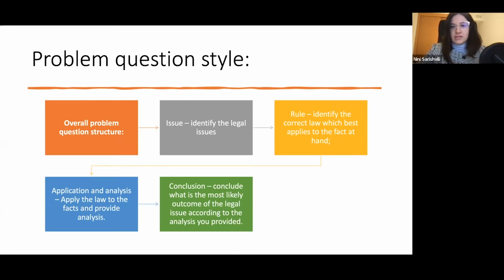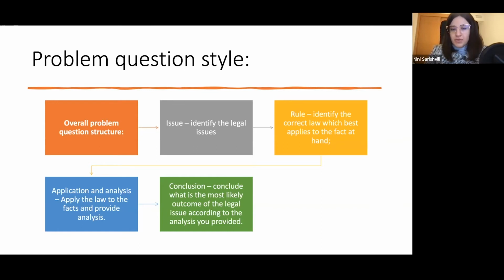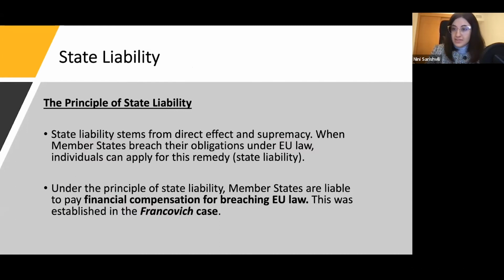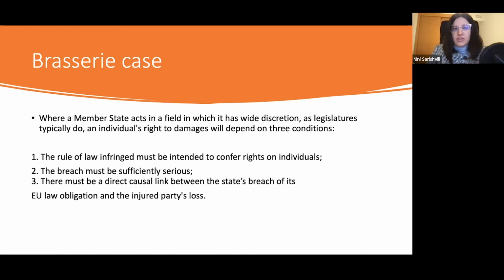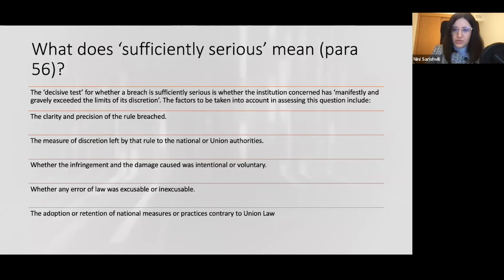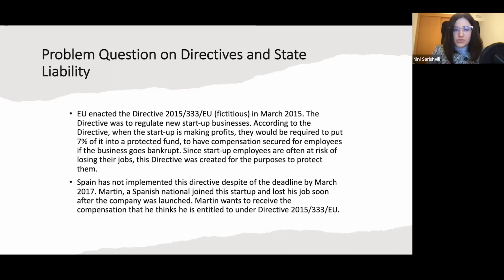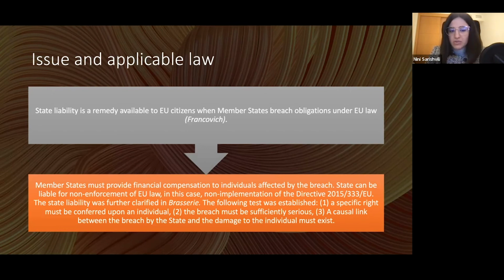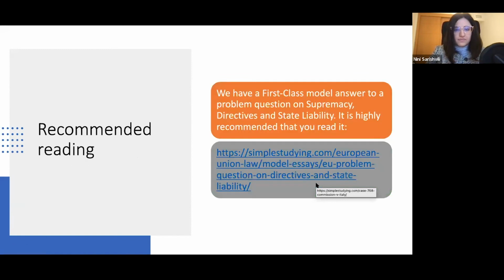State Liability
At this class, we discuss State Liability. This topic often come up as a problem question on exams. Watch the recording carefully to learn how to effectively tackle a problem question on this topic on your exam.

Have a look at FREE STUDY RESOURCES made by SimpleStudying for EU Law